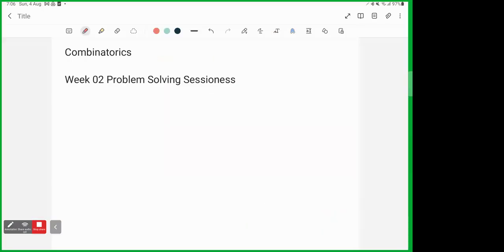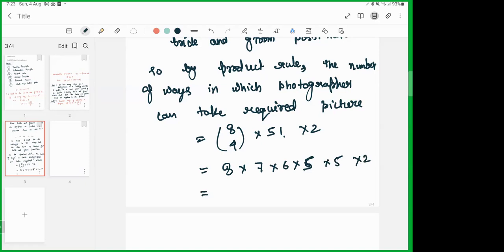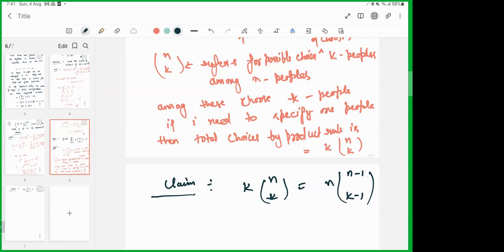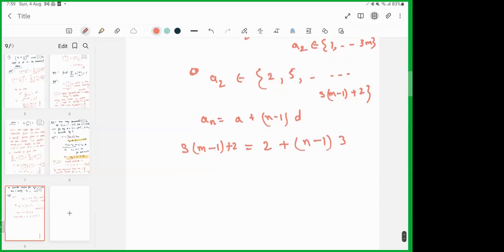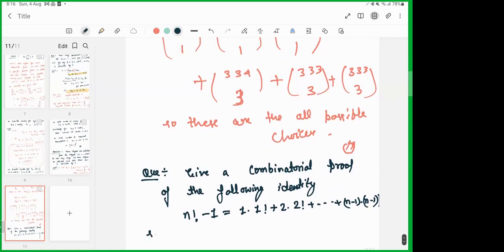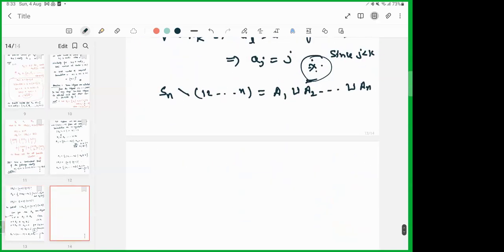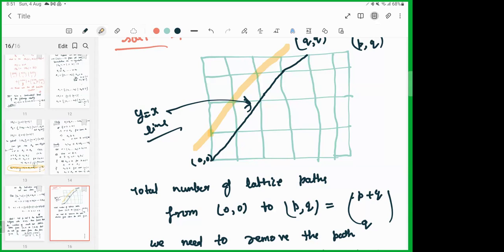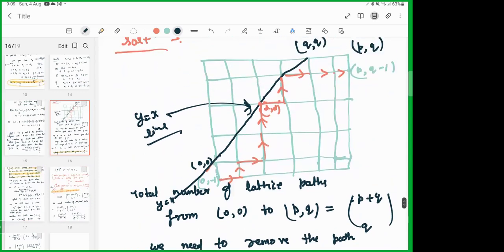Lecture 02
This is the recording of the week 02 problem-solving session for the NPTEL course on Combinatorics. It consists of Problems related to the Addition Principle, Subtraction Principle, Product Principle, division Principle, Binomial theorem, and North-East lattice paths.